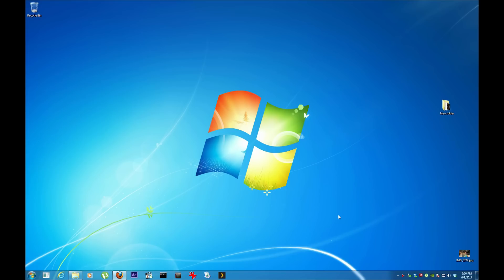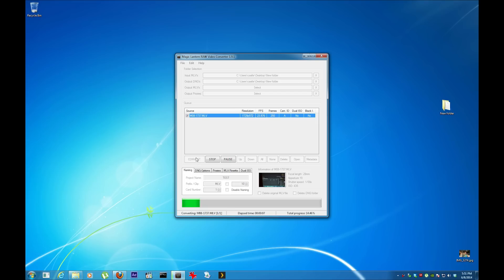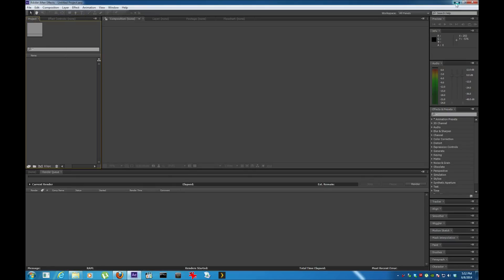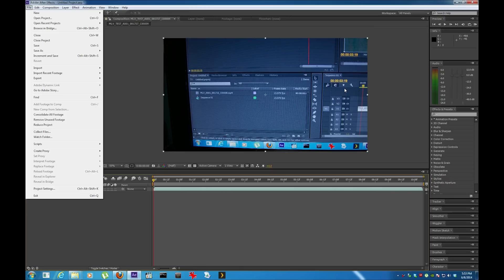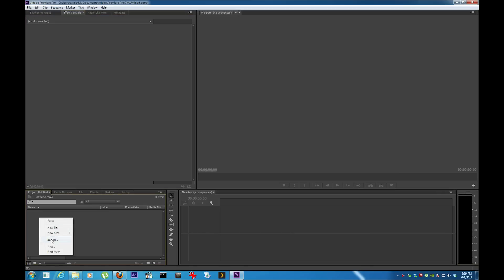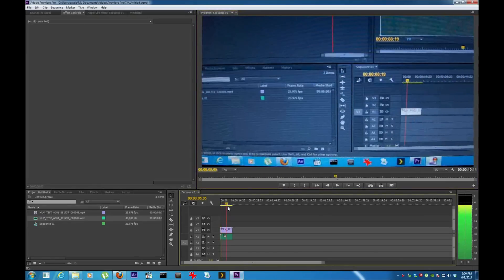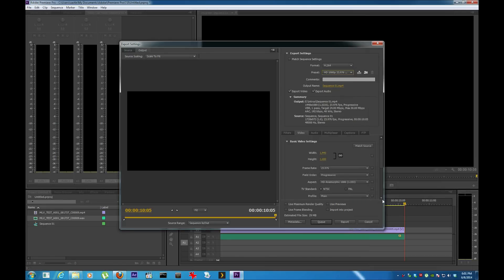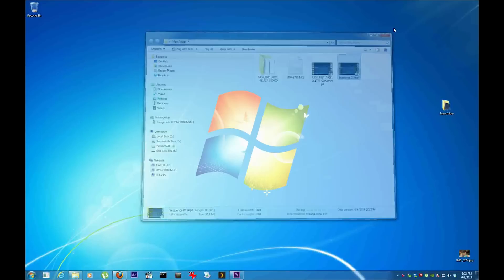Magic Lantern Tutorial Workflow MLV files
With this video i show you how to compile your MLV into a video format with audio sync